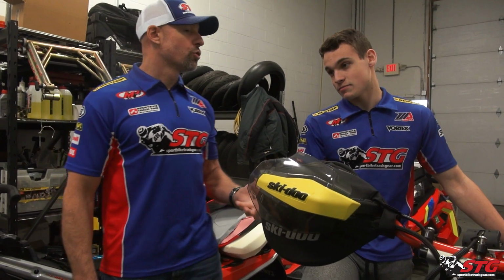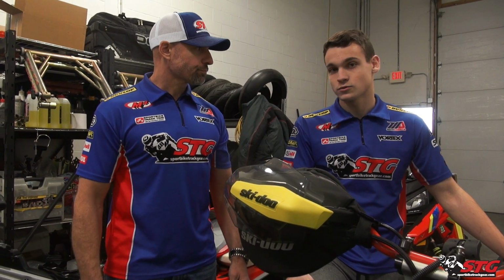Sportbike Track Gear Winter Season Update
Today Brian and Max Van are here to talk about their winter plans to prepare for the upcoming MotoAmerica Race Season.